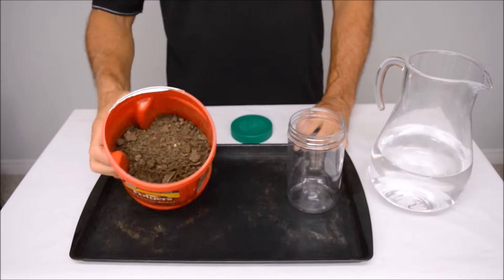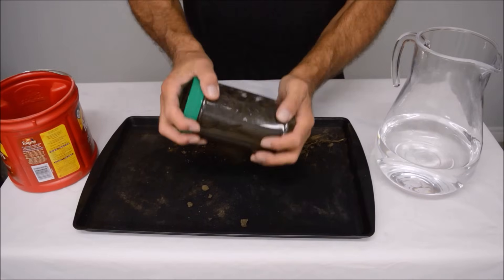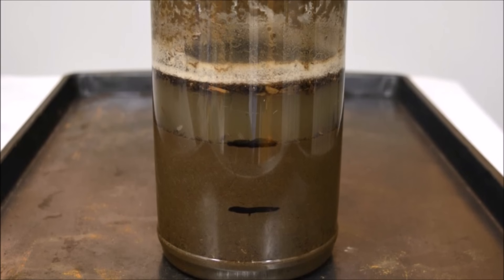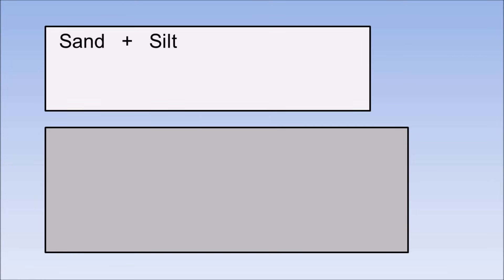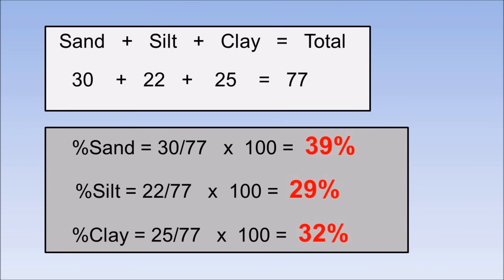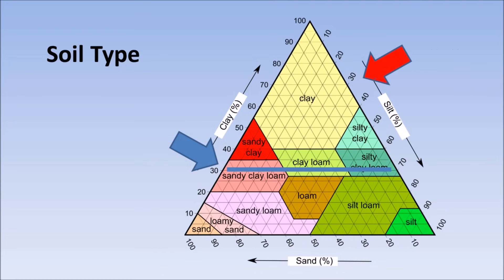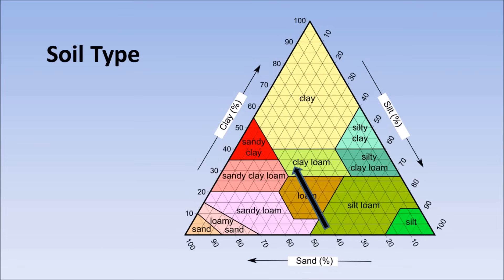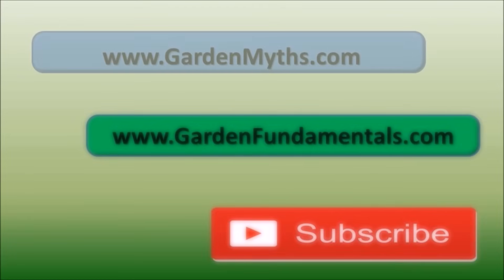Understanding Soil Types and Soil Texture (test your own soil)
This video will show you a way to measure the amount of sand, silt and clay in your soil, and then help you figure out your soil type.

Today I’ll show you a simple way to measure the amount of sand, silt and clay in your soil.  I’ll also show you how to use the soil texture triangle to figure out the type of soil you have.

This information will help select the right plants, or if you are trying to figure out why certain plants are not growing well. This information will also help you select the right amount of fertilizer and water for your garden.

You will need a clear container. An old jar works well. Try to get one with vertical sides, and a flat bottom. I am going to use an old peanut butter container. The bottom is not perfectly flat but it is good enough for this test.

Take the soil and add it to the jar so that it is about ¾ full.
Now add water to almost fill the jar.  You want to leave some air space at the top of  the jar for mixing.
Place the lid on the jar…. Then shake. Let it sit undisturbed.
Let the jar sit for 1 minute.

Since sand is heavier      than silt and clay     it settles in less than a minute.
Wait 1 hour.      Silt is heavier than clay,      and will settle next.
Wait 24 hours for the clay to settle. Since clay is made up of very fine particles it take a long time to settle.
I’ve emptied the jar, and can now see the marks very clearly.
Take a ruler       and measure the distance between the marks.
Working in mm will make the math easier than using inches.

Calculations and soil texture
The next step in the process is to calculate the percent of sand, silt and clay in your soil. This is easily done and I will show you exactly how to do it.

The soil texture, by definition, consists of sand, silt and clay, and those three parts added together make up 100%.
In our experiment we measured the amounts using millimeters  but the units don’t matter since we will be converting them to a percent. Sand had a value of 30, Silt was 22, and clay was 25, with a total of 77.

To convert these numbers to % we do the following calculation.
% sand is equal to 30 divided by 77 times 100, or 39%.
% silt is equal to 22divided by 77 times 100, which is 29%. I’m rounding to whole numbers which is accurate enough for gardening.
% clay is 25 divided by 77 or 32%. ……You can see that the sum of the three values equals 100%.

These numbers tell you how much sand, silt or clay you have, but we can take this one step further and figure out the type of soil you have.